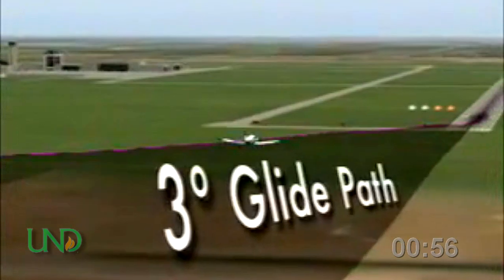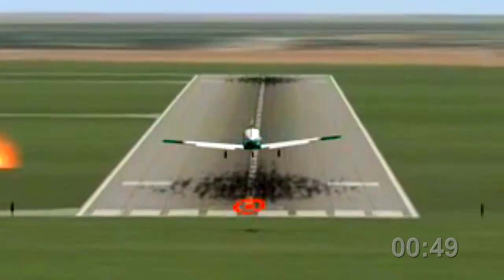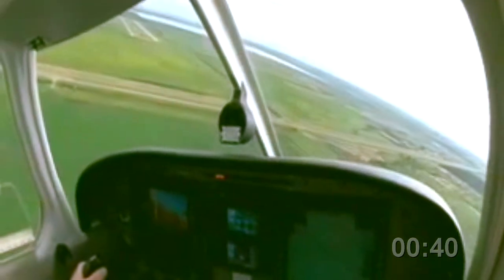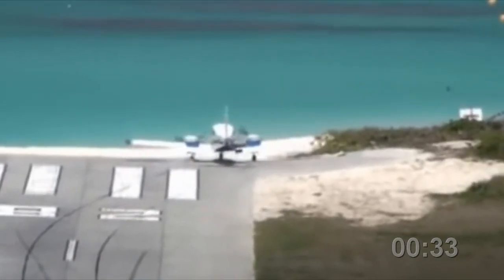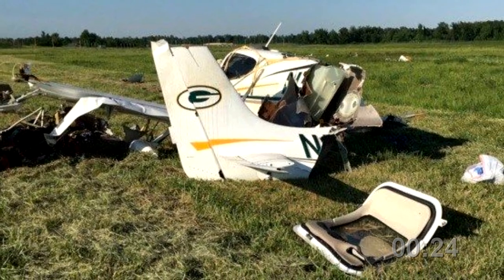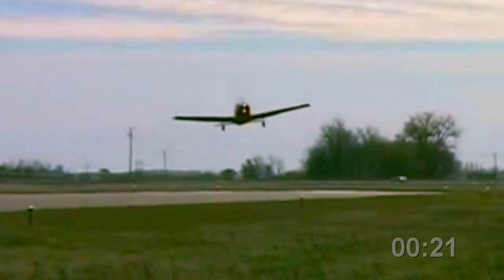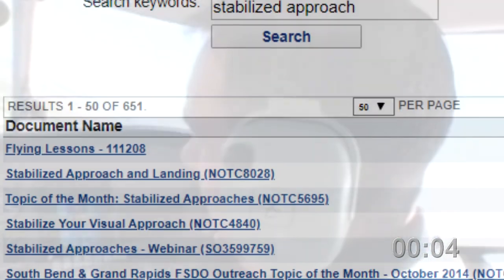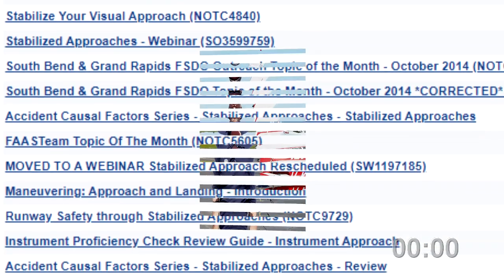Stabilized Approach and Landing in 57 Seconds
Maintaining a stabilized approach is a great way to avoid loss of control during the landing phase of your flight. A stabilized approach is one in which the pilot establishes and maintains a constant angle glidepath towards a predetermined point on the landing runway. It is based on the pilot’s judgment of certain visual clues, and depends on the maintenance of a constant final descent airspeed and configuration.